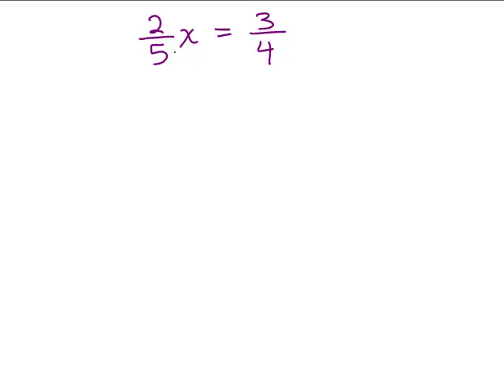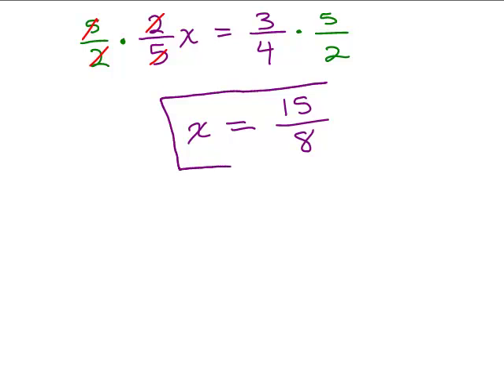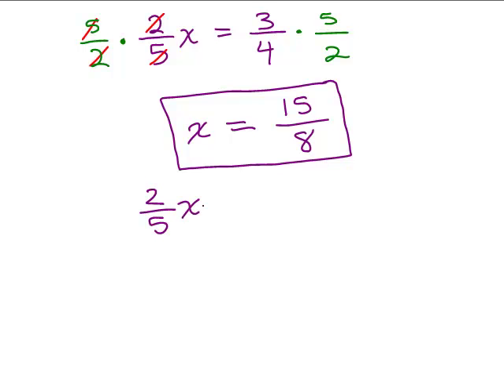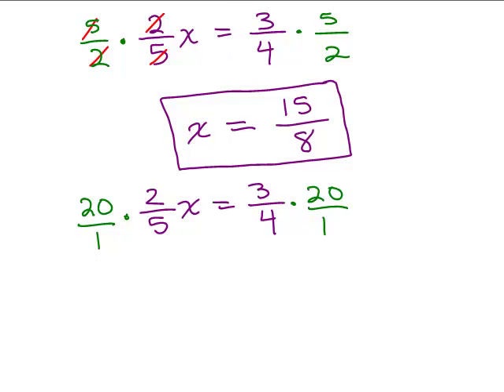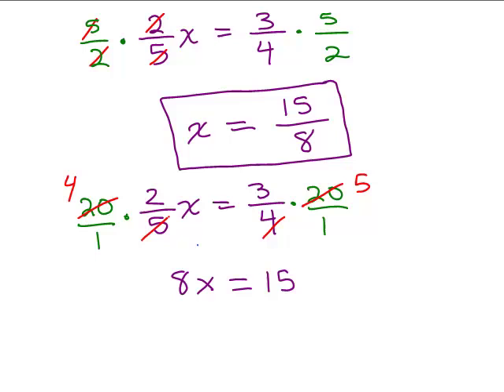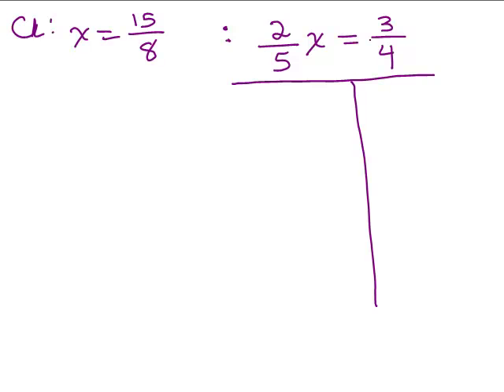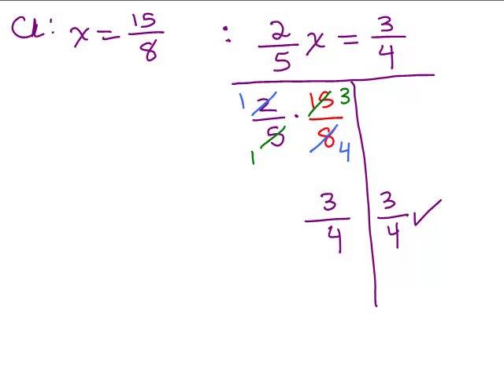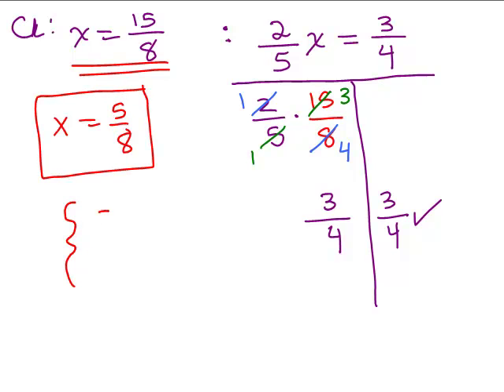Equations with Fractions Basic 9